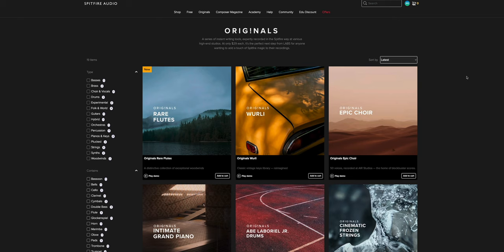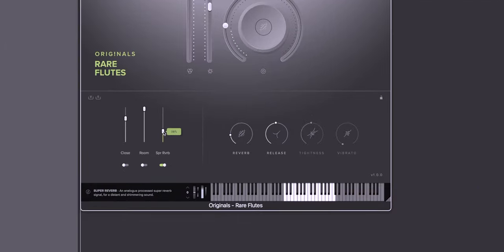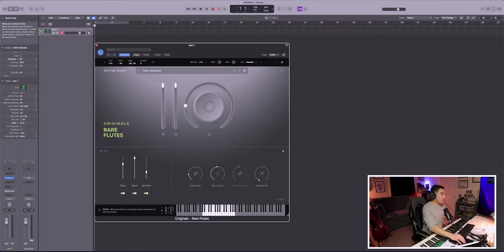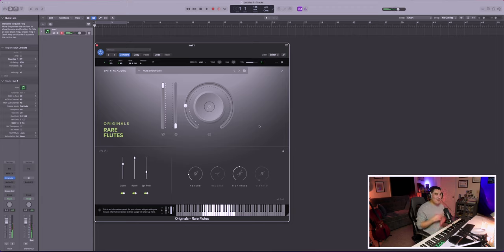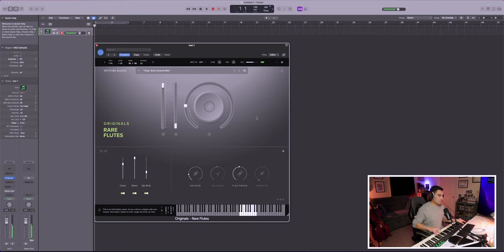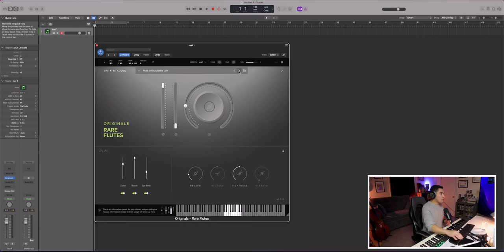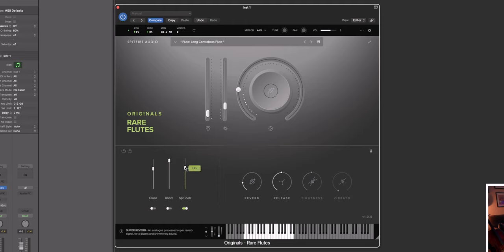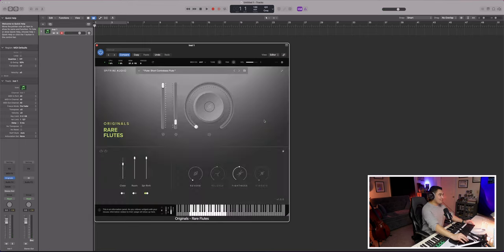Get a First Look at Spitfire Audio Rare Flutes!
Spitfire Audio just released their latest addition to the Originals series: Rare Flutes! In this video, you'll get my first look, reaction, and walkthrough of this Rare Flutes library!